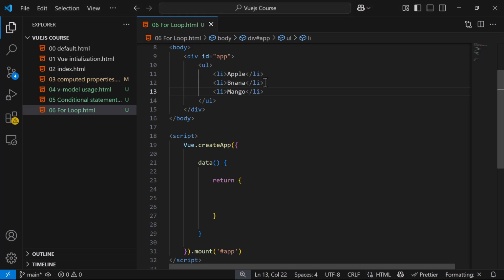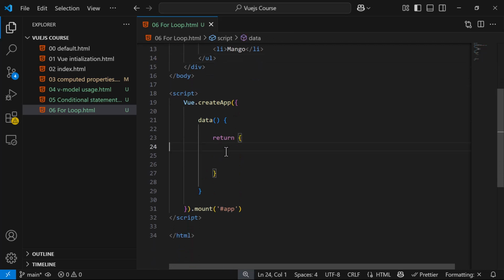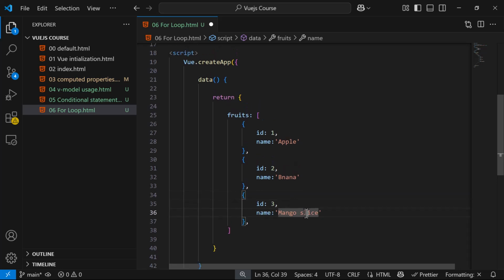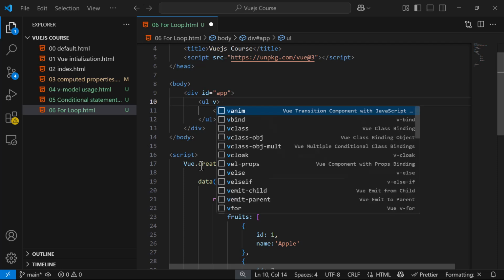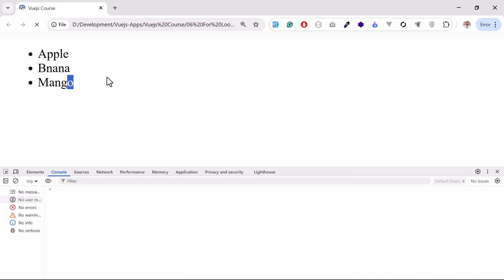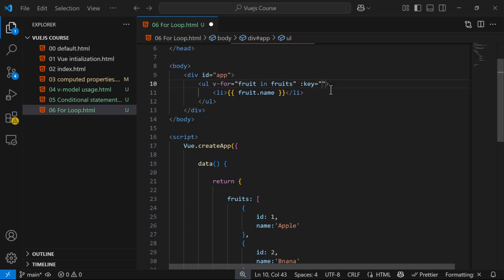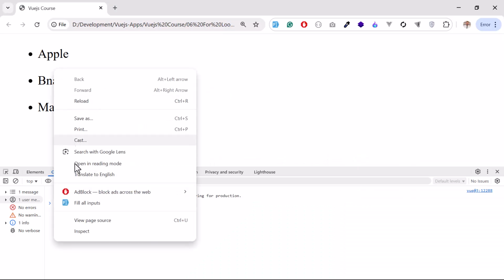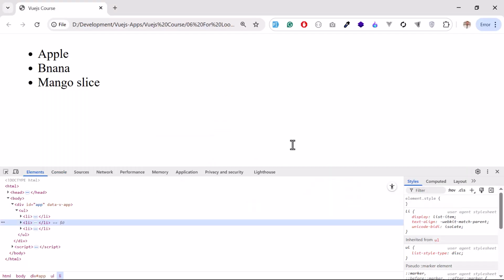#06 How Loops wokrs in Vuejs | Php Laravel